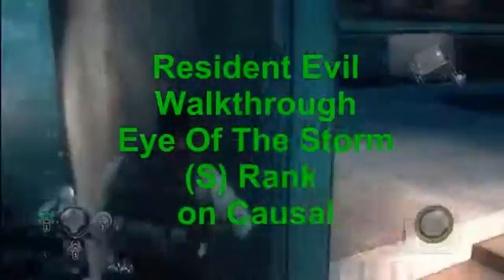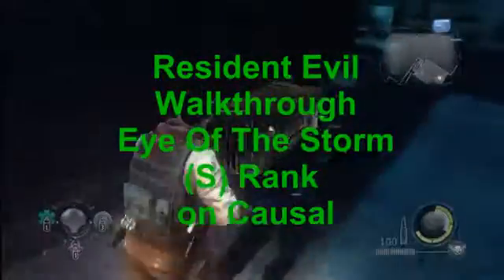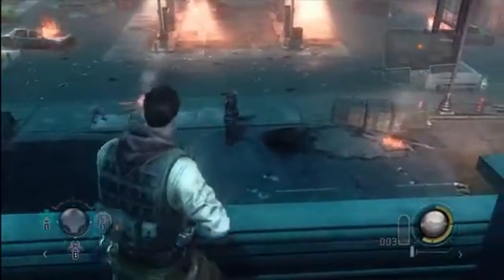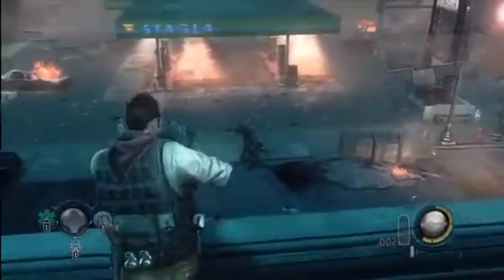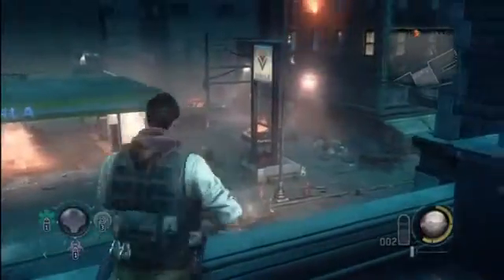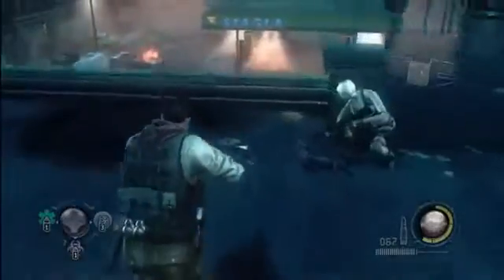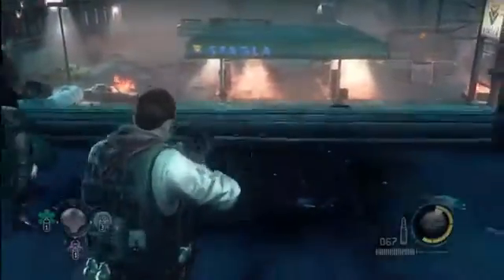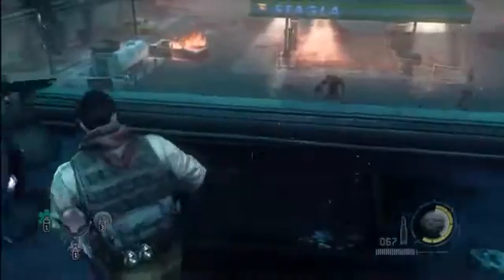Resident Evil ORC 23 Eye Of The Storm S Rank Casual Gameplay Commentary